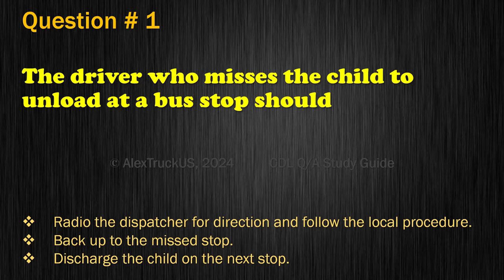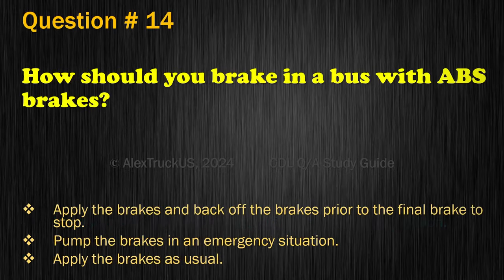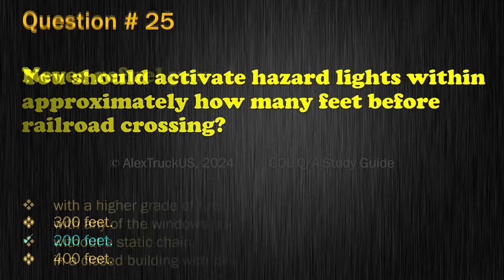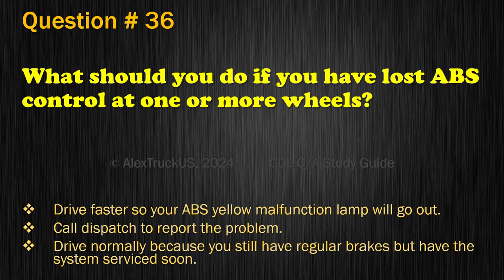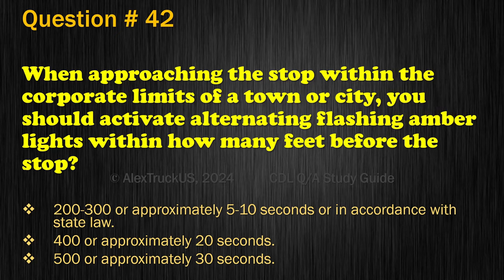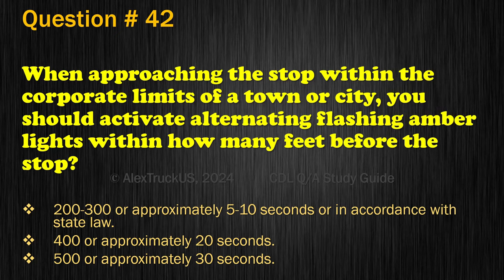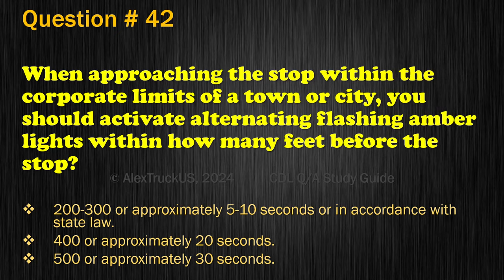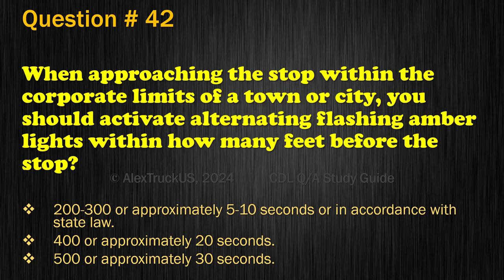CDL School Bus Passenger Vehicles 2024 | Questions and Answers | MEGA QUIZ 【81 Q/A】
Prepare for the School Bus | Passenger Vehicles portion of your CDL skills test with this MEGA QUIZ. It contains 81 questions that are very similar to what you'll see at the DMV.

This CDL School Bus Passenger Vehicles MEGA QUIZ is a massive practice test that contains a mixture of all 81 questions that we have available for this endorsement. We suggest you attempt this one after you have practiced the state’s “regular” tests, but before the “Exam”. It might take some time, but you can do this!

To drive a bus, you must get a Passenger Vehicles endorsement on your CDL. Questions based on Section 4, covering Transporting Passengers Safely, Vehicle Inspection, Loading & Trip Start, After-trip procedures, and Prohibited Practices.